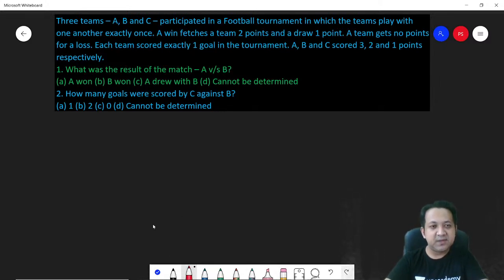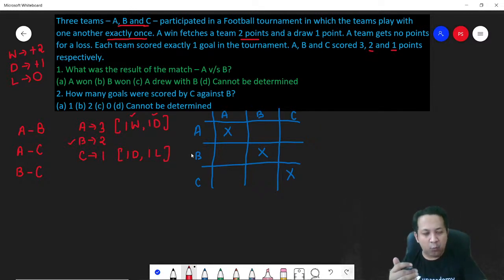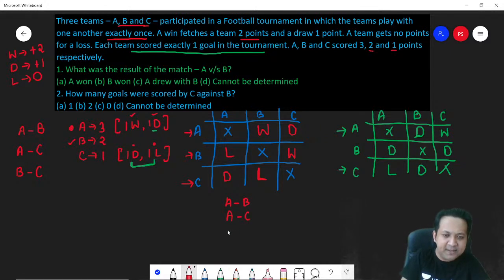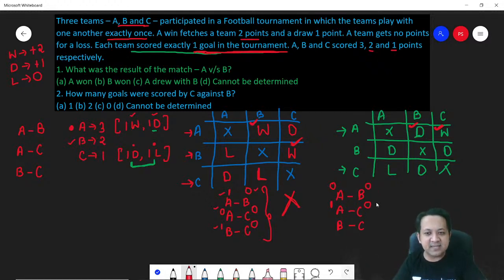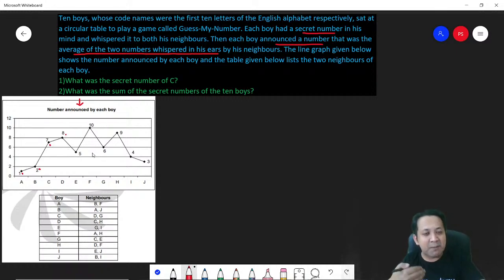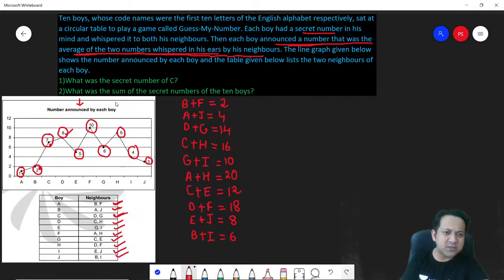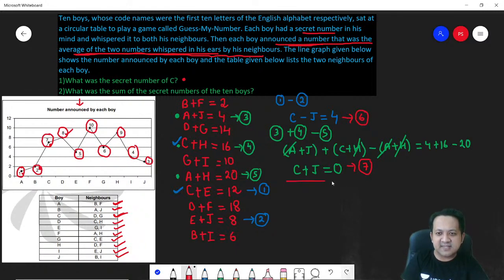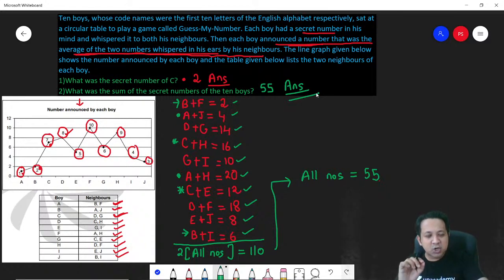CAT 2021 | LRDI | Best Previous Year Games & Tournament Caselets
Checkout our latest offerings "CAT 2021 | LRDI | Best Previous Year Games & Tournament Caselets

The contest details will be announced soon,

You can enrol to Unacademy Subscription and get the following benefits:
1. Learn from your favourite teacher
2. Dedicated DOUBT sessions
3. One Subscription, Unlimited Access to Live Online Classes and Videos
4. Real-time interaction with best-in-class teachers
5. You can ask doubts in live online classes
6. Limited students in each Class
7. Download the videos & watch them offline